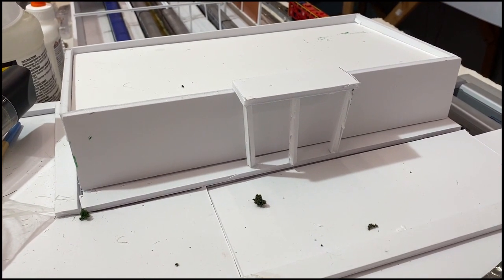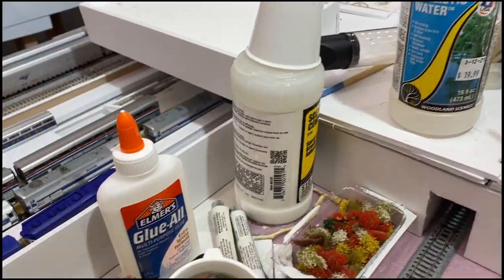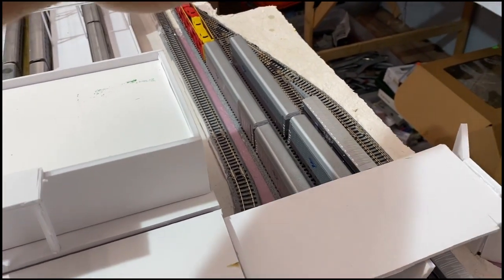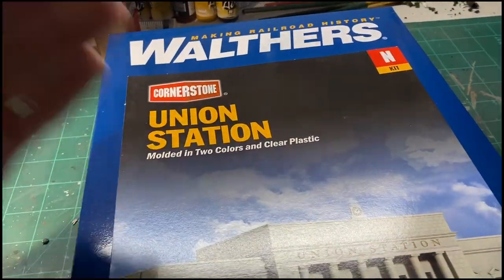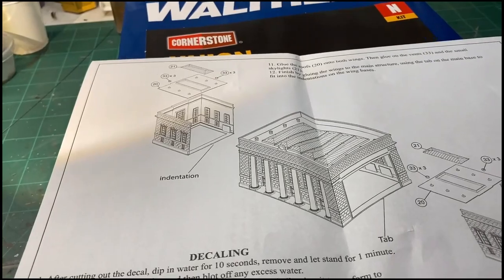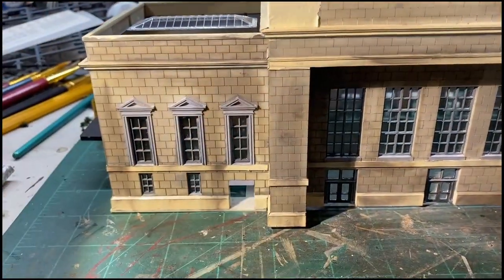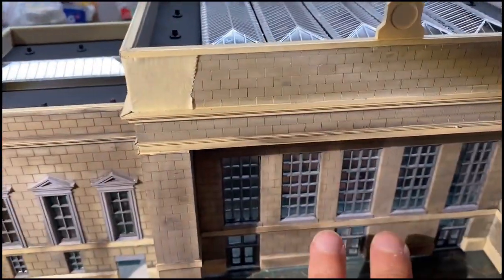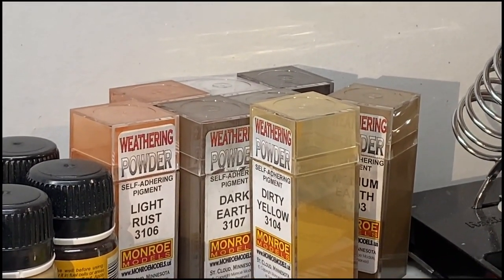N scale Terminal Building Progress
An explanation of the  building of the Walther's Union Station kit as well as how it will function on the layout.  A small amount of scratch building to make it look how I want it on the layout, an old building with a modern touch.